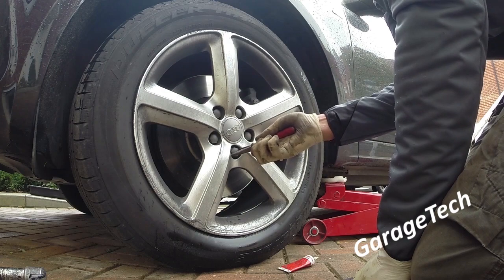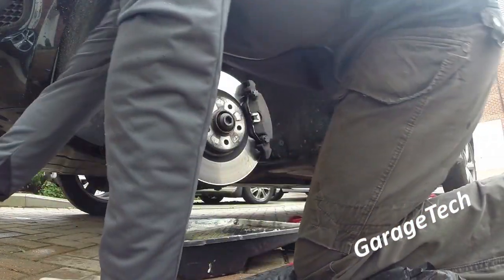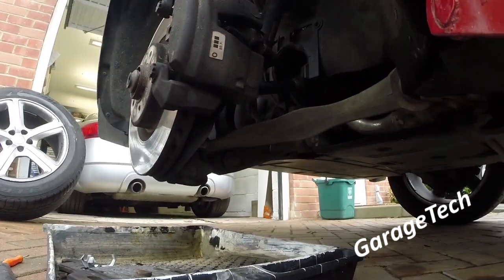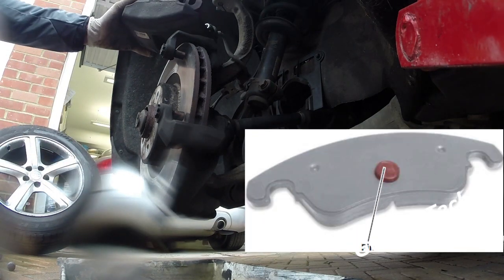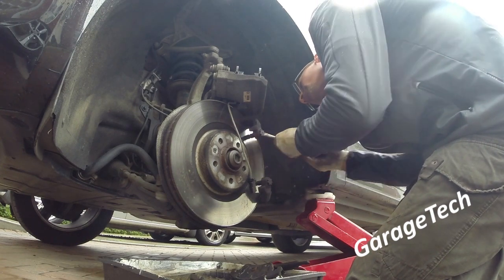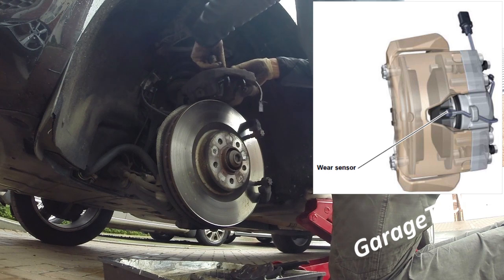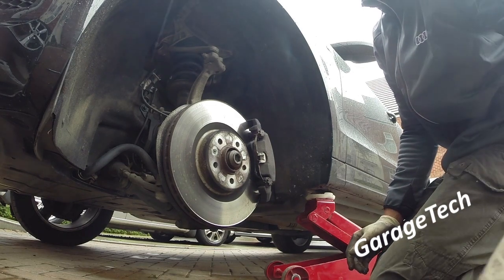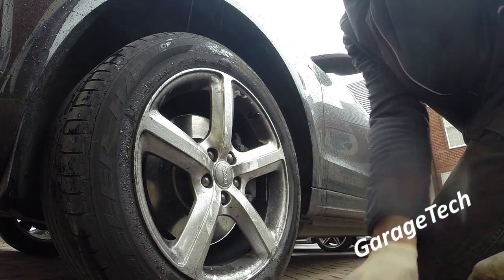How to replace your brake pads Audi Q5 A4 A5 2008 - 2016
So I recorded the process on how to replace some brake pads on an Audi Q5 with the standard brake setup. This will be the same setup on an Audi A4 and A5 with the standard brakes. The process of changing brake pads on other vehicles is very similar and the general steps remain the same.

This is a fairy straight forward job and anyone with a decent set of tools and capability could perform this job.

Tools and equipment needed are:

Jack to raise the vehicle
17mm socket with a long bar to remove the wheel bolts
13mm socket and ratchet to remove the two caliper bolts
Large flat blade screwdriver or leaver bar to remove retaining spring
Hammer to help remove the pads from the caliper
Large plyers/grips to push the caliper piston back in
Wire brush or file to clean the pad carrier
Brake cleaner solution
Brake grease
Small screwdriver or pick to help release the pad wear sensor plug

As a disclaimer please don't forget that the brakes are the most important part of any vehicle and failing to repair them to manufacture standards could cause harm or death to yourself or others. Work should only be carried out by trained professionals.